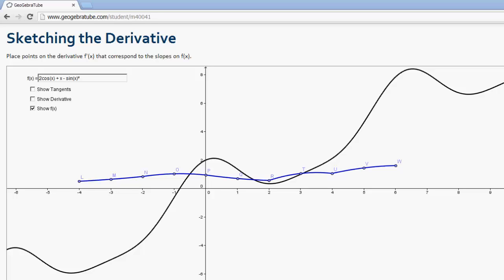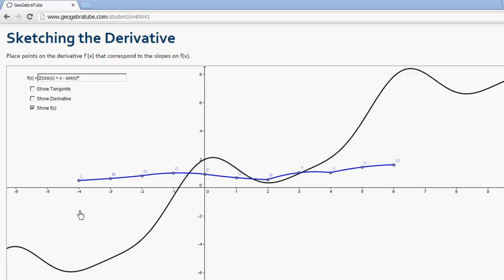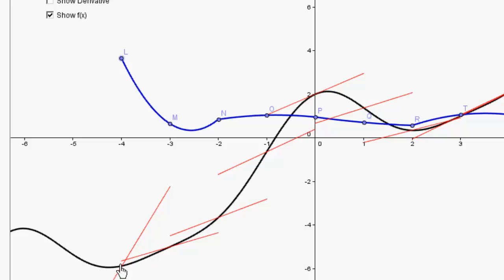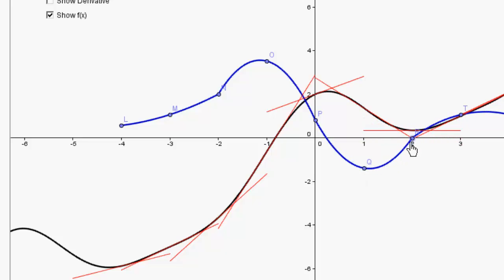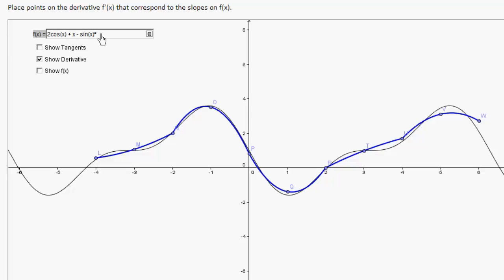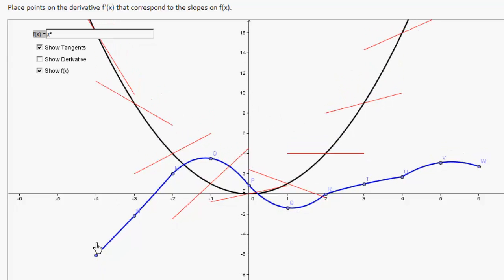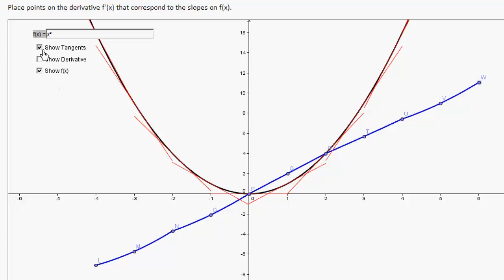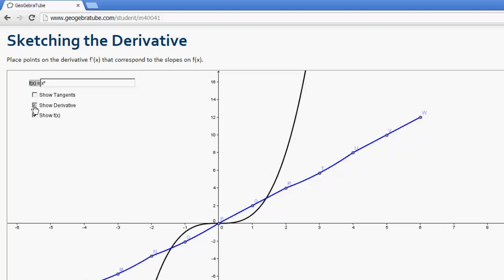Derivatives - Sketching the Derivative (Part 3)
In this video we use an interactive applet online to sketch the derivative.  It's very similar to part 2, except you're given some assistance on determining the slopes.